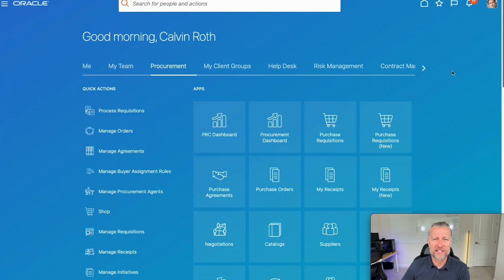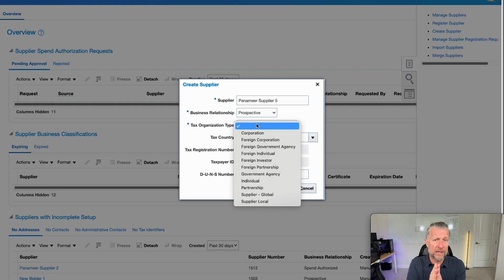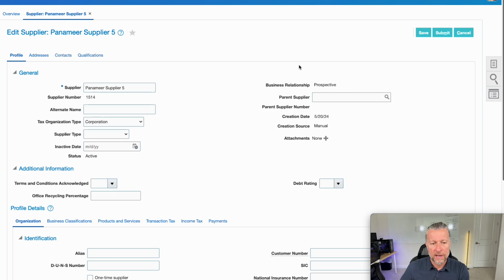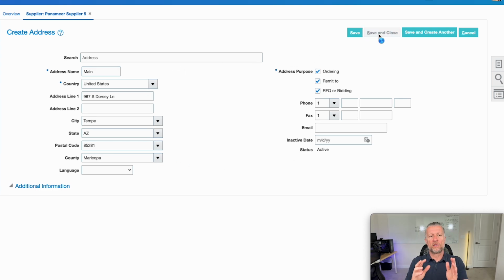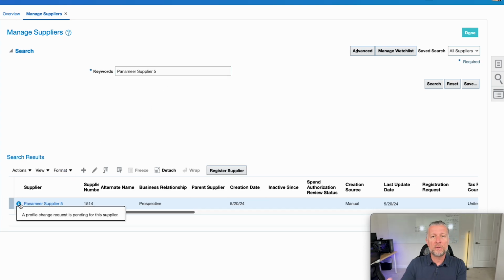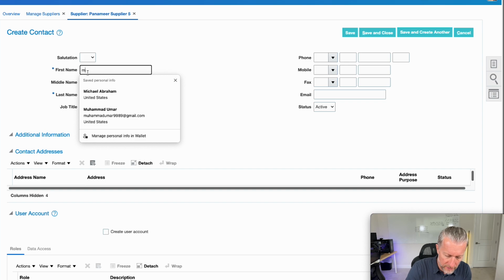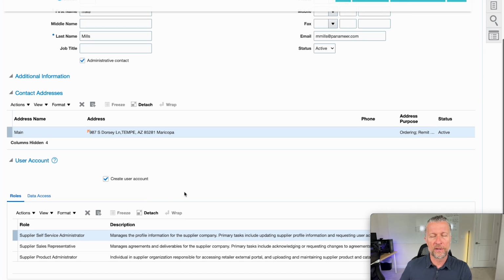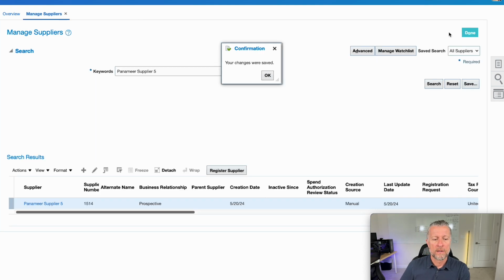FREE LESSON | How to Create a Prospective Supplier (Bidder) | Free Oracle Cloud Training | 2025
Want to learn how to create a Prospective Supplier (a.k.a. Bidder) in Oracle Cloud? Then this video is for you.

This lesson is part of Panameer's FREE How to Use the Suppliers Application course.

Go to panameer.com - Learn - Users - Procurement Learning Paths and select the Basic Procurement Learning Path.  You could be learning procurement right now!!!